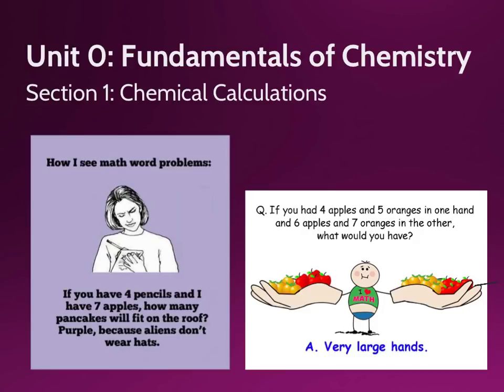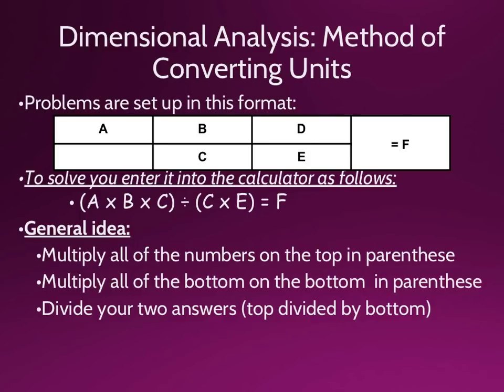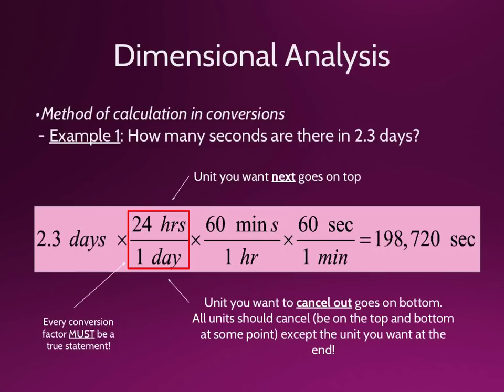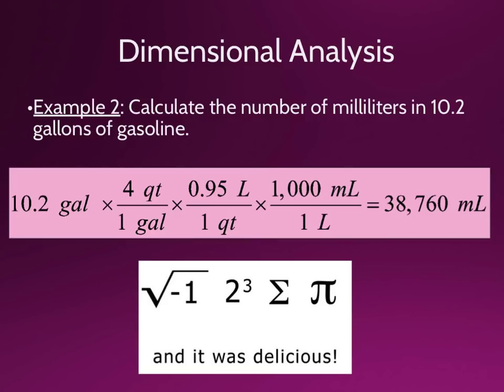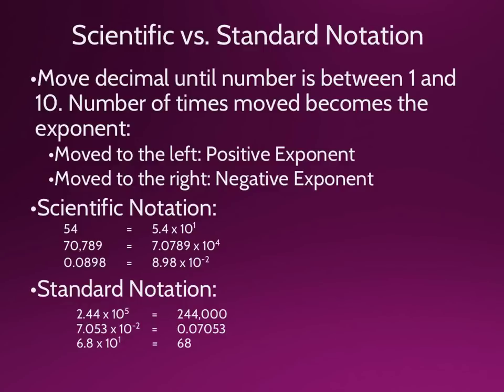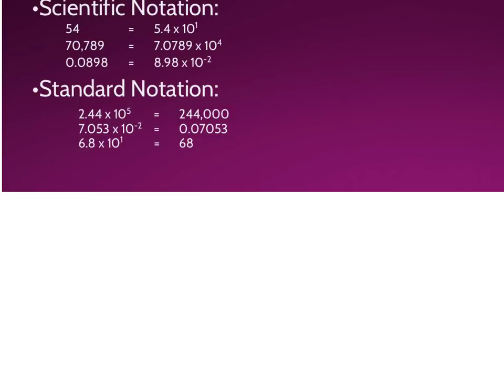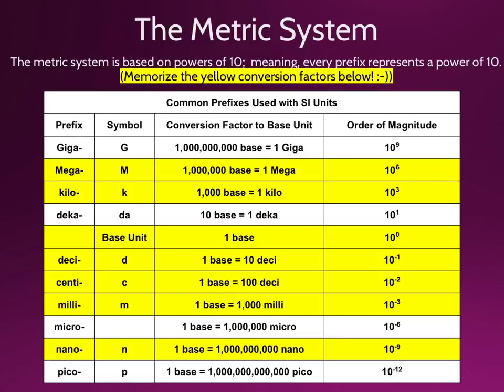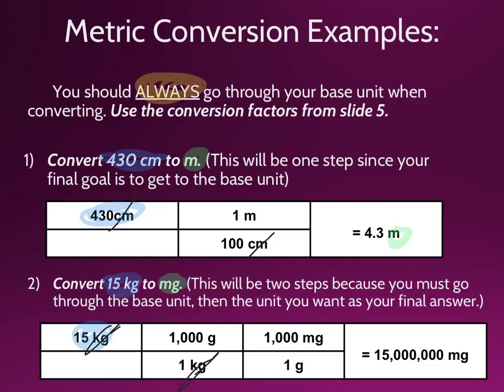Video Notes-Unit 0 Fundamentals of Chem Section 1: Chemical Conversions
Dimensional Analysis
Scientific Notation